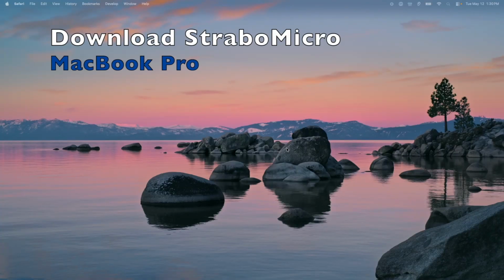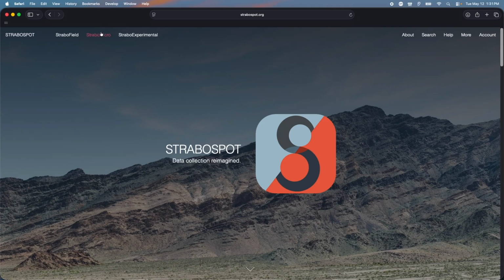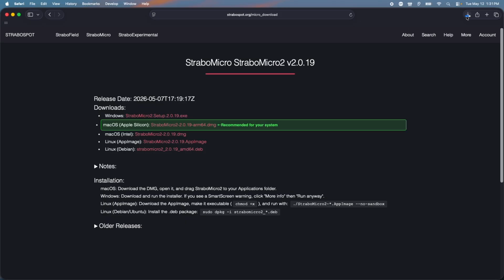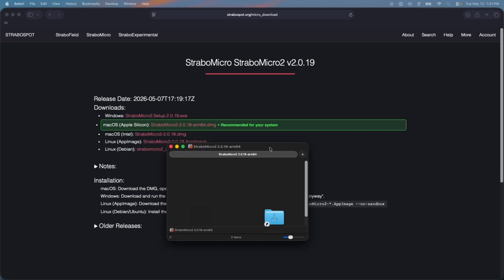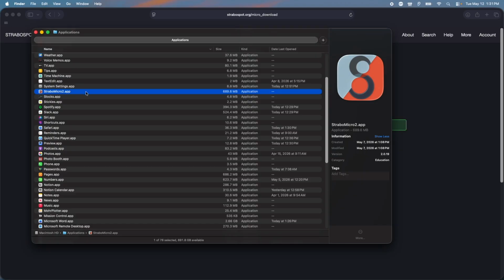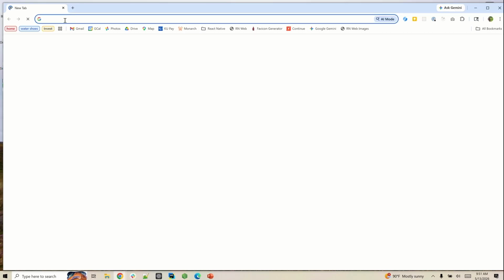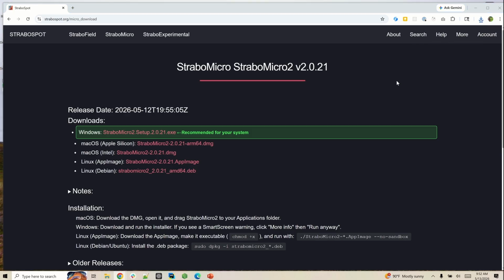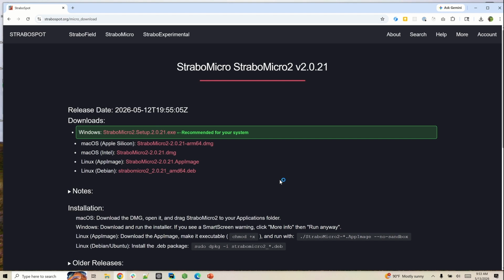How to Download and Install StraboMicro | Windows & Mac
How to Download & Install StraboMicro on Mac or Windows
In this quick tutorial, we walk you through how to download and install StraboMicro on both Mac and Windows — so you can get up and running fast!
StraboMicro is a free desktop application for managing, storing, and sharing microstructural geologic data, including images from optical microscopes, scanning electron microscopes, and more. It's part of the larger StraboSpot ecosystem, designed to help geoscientists organize data across scales.

How to choose the right version for your system (Mac Intel, Mac Apple Silicon, or Windows)
How to install and launch the app

Chapters:
00:00 Introduction
00:04 Mac Download
00:56 Mac Install
01:47 Windows Download
02:10 Windows Install